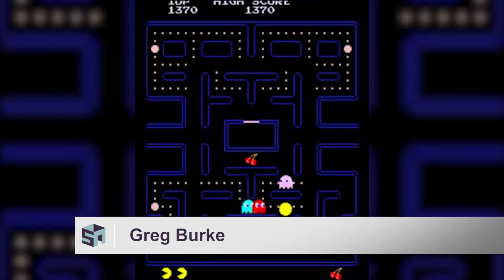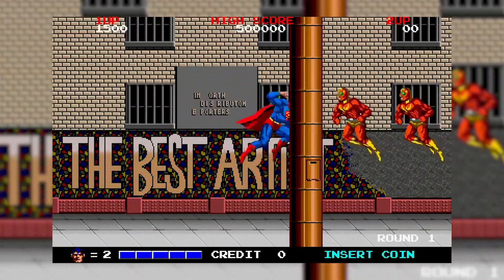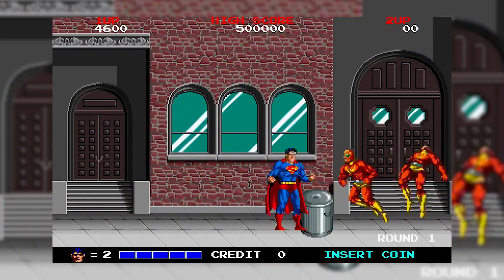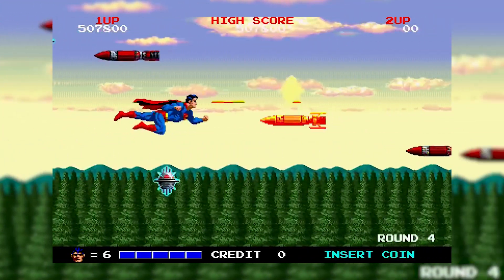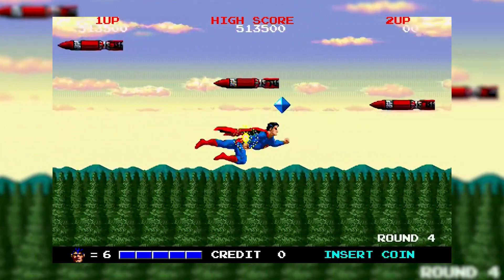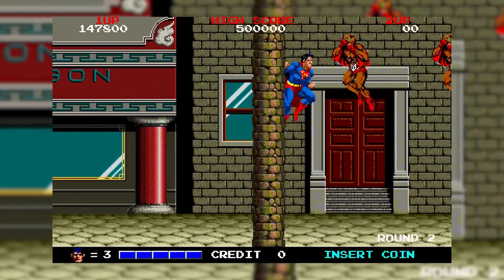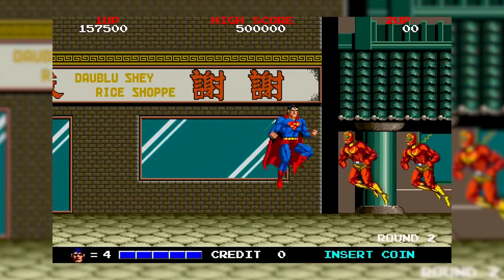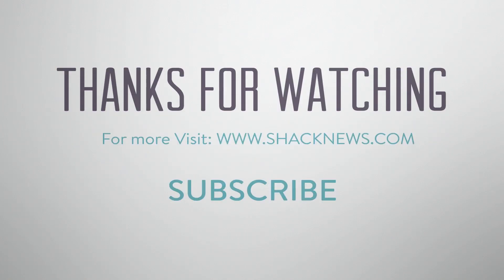Shacks' Arcade Corner: Superman The Video Game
In this episode of Arcade Corner Greg looks back at a Cabinet from the late 80's that was way ahead of its time. Superman The Video Game.